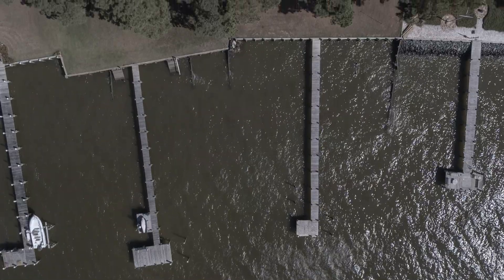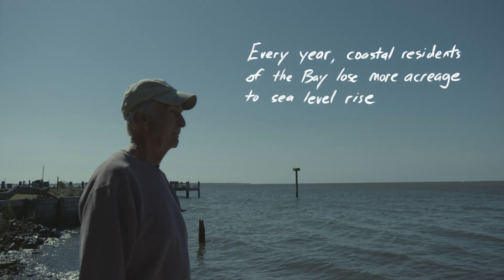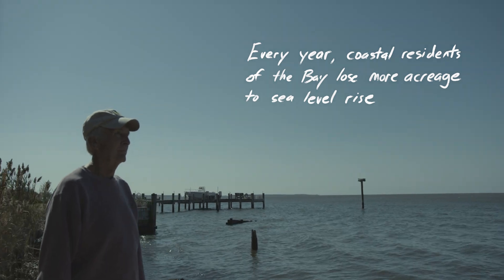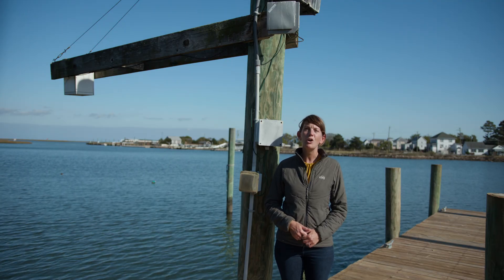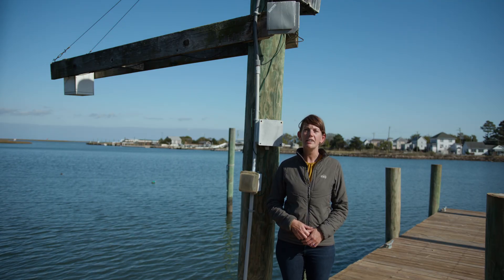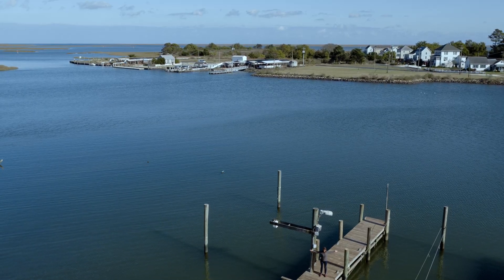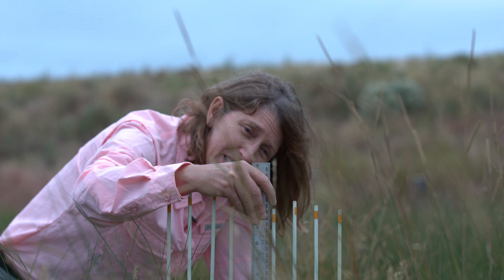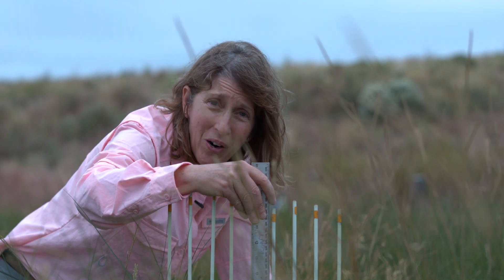Turning the Tide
The Chesapeake Bay Sentinel Site Cooperative (CBSSC) is a group of ecosystem-based study sites across the Chesapeake Bay that work together to measure the impacts of sea level rise in the Bay.

See ChesapeakeBaySSC.org for more information and listing of other partners

Filmed by Ron Lopez, CBSSC/VCU Rice Rivers Center
Music: Up by Alistair Sung